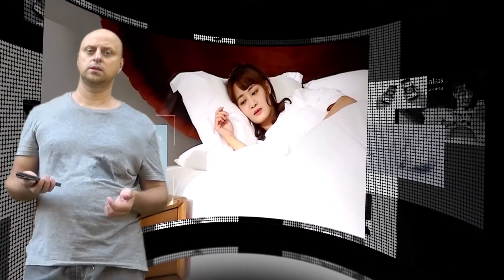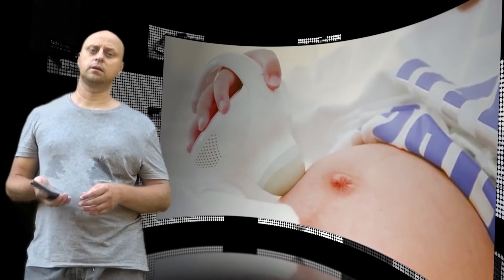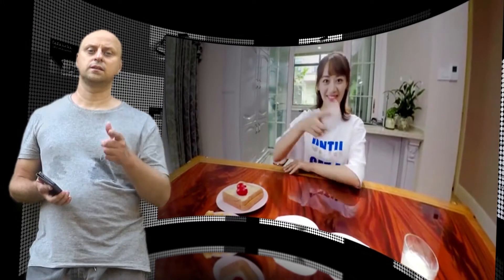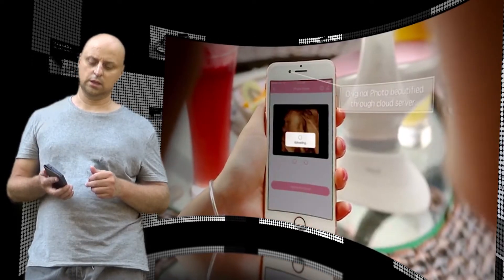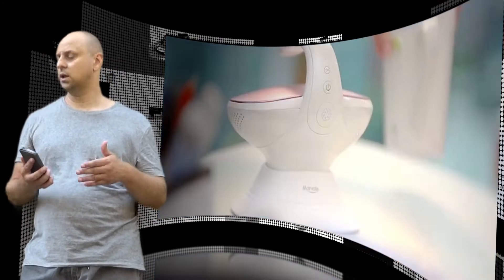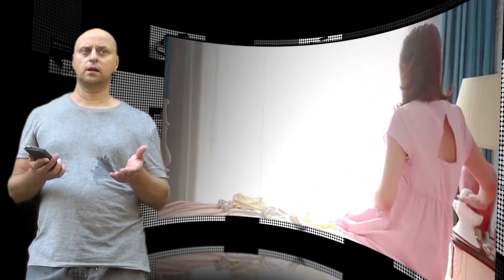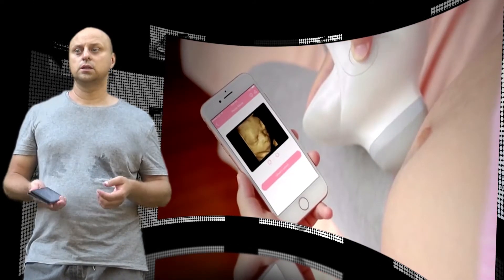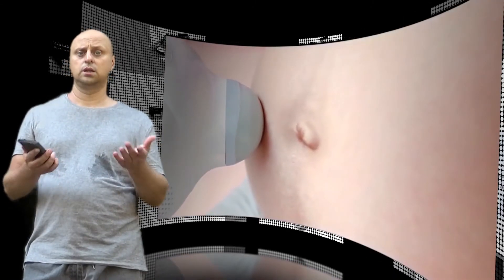New invention: Fetus Camera See Your Baby Everywhere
Hong Kong-based Marvoto Technology  wants to give expecting parents the chance to start taking pictures of their baby even before it is born.

Marvoto Fetus Camera M1 is a product that uses ultrasound technology.

The handheld device uses a medical-grade volumetric imaging lens and provides image capture depth of 16cm (around six inches), taking a series of cross-section views that are constructed into a full three-dimensional image of the baby and via an app, and then records the image to a smartphone or tablet. The app offers cloud storage of the images, and simplified sharing capability.